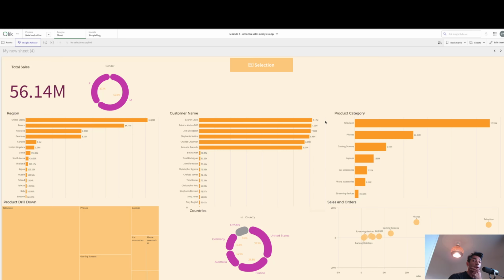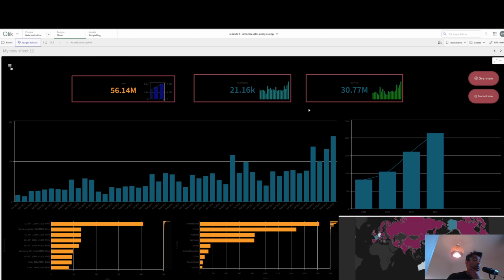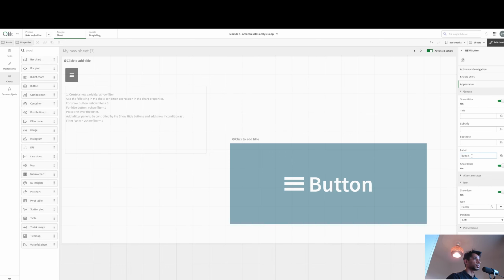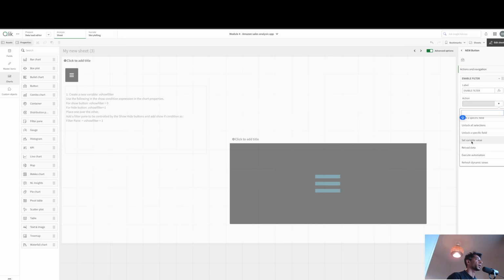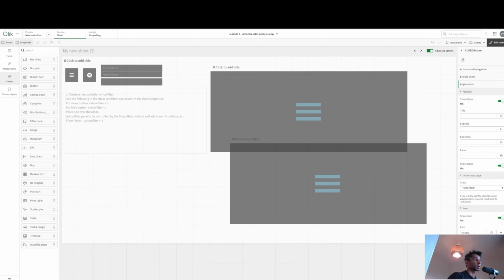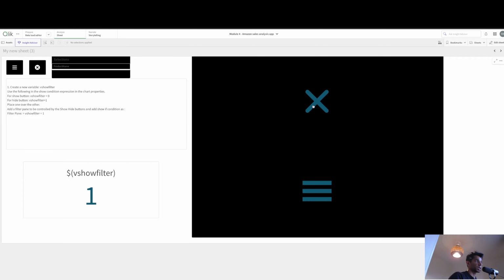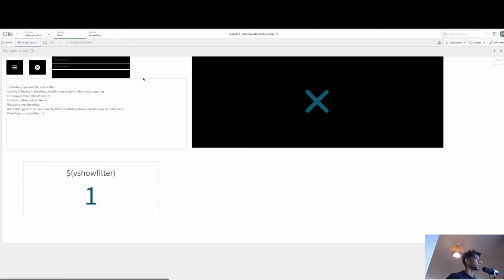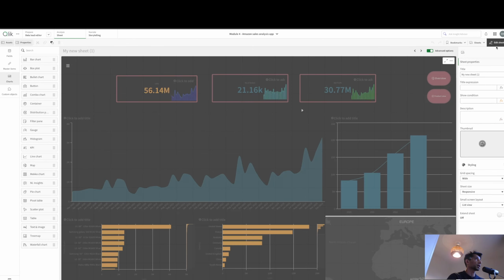QlikSense: Creating a Show and Hide button in layout container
🤖 Get the new AI & QlikSense : Integrating ChatGPT into Qliksense.

📚 Read on Kindle the simplest way to become ultra-productive: